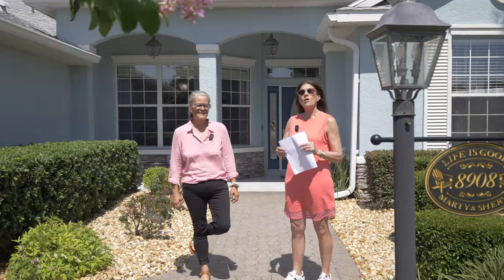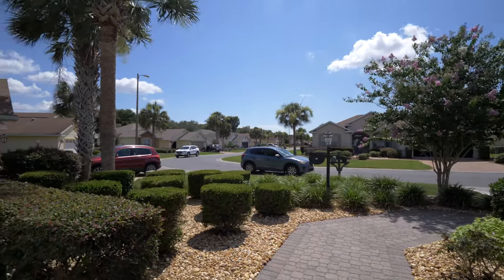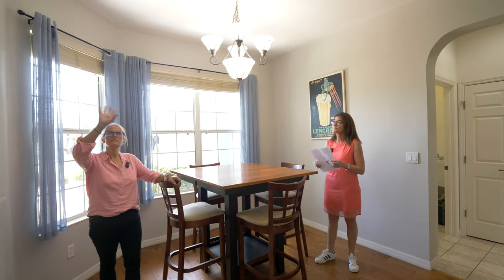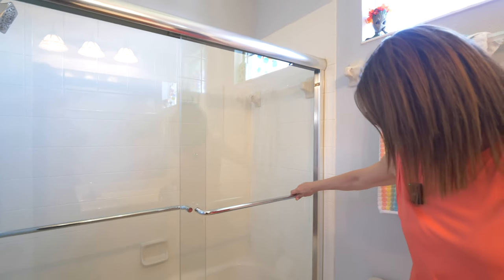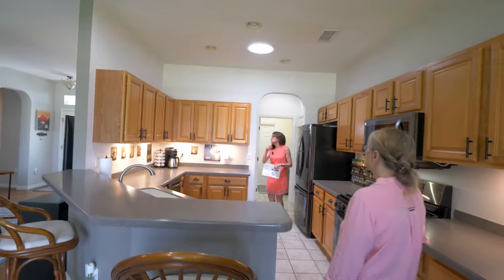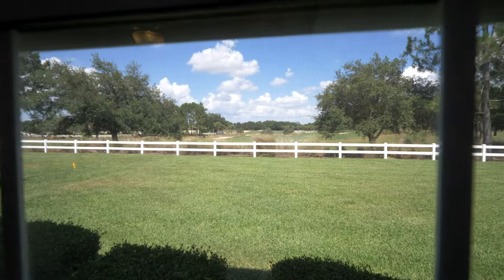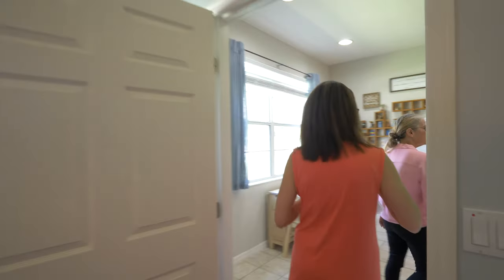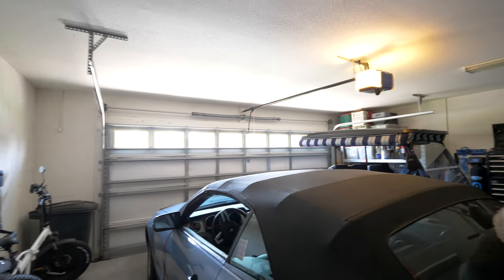CHARMING Candler Hills Golf Course View Home in 55+ Community On Top of the World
*Have a question or want to connect with an agent?*

*About 8908 SW 84th Circle*
Welcome to the stunning Ayreshire model in the highly sought-after 55+ Golf Community of Candler Hills, On Top of the World. The curb appeal will catch your eye with a stone-paved drive, walkway, and perfectly manicured landscaping.

Step inside and be wowed by the view of the 13th green—perfect for morning coffee or evening relaxation. This gem features 3 bedrooms, 2 baths, a spacious 2-car garage with a utility sink, a screened and tiled lanai, a split floor plan, and high ceilings.

The kitchen is a chef's dream with sleek black stainless appliances, Corian counters, a large pantry, and a cozy eat-in area. The inside laundry room includes extra storage and a utility sink for added convenience.

This home has seen plenty of recent upgrades: a water softener and solar tubes in 2021, a new roof, HVAC, flooring, and garage insulation in 2022, and a new garage door, exterior paint, and water heater in 2023. Plus, a new screen door in 2024.

This home is all set for you to move in and start enjoying life! Don't miss out on this perfect blend of comfort and style in a prime location!

*About On Top of the World*
On Top of the World in Ocala, FL, is a fantastic 55+ community where boredom is never an option. Enjoy a golf cart-friendly environment with easy access to clubhouses, indoor and outdoor pools, archery, pickleball, and golf. The community even offers a bus service for convenient trips to shopping and medical facilities. With a wide range of activities and amenities, On Top of the World ensures an active and engaging lifestyle. Whether you’re into sports, socializing, or relaxing, this community has something for everyone. Experience the best of 55+ living at On Top of the World!

Welcome to Explore55Plus Listings, showcasing incredible homes in premier 55+ communities. Each video listing provides detailed insights into the home's features, design, and the unparalleled lifestyle it offers. Our curated content is designed to help you visualize your dream retirement home.

*Get Connected with an Agent:* Ready to take the next step? Let us help you find the home that's just right for you.

Chapters
0:00 - Intro to 8908 SW 84th Circle
1:40 - Entrance
2:20 - Formal Dinette
2:55 - Guest Bedrooms
4:37 - Kitchen
5:43 - Primary Suite
8:00 - Laundry & Garage
9:15 - Outdoor Living Space & Backyard
10:40 - Additional Property Info
11:30 - PRICE REVEAL

Explore55Plus Listings is a video based platform that helps you find the perfect retirement home. We provide you with a visual and informational experience to help narrow down your search. Once you have an idea of the type of home you'd like to search for, get connected with an agent who can guide you on your homebuying journey.

All agents featured in our listings are licensed professionals with expertise in 55+ communities. The information provided in our videos is for general purposes only. We recommend consulting with a licensed agent for personalized advice tailored to your specific needs.